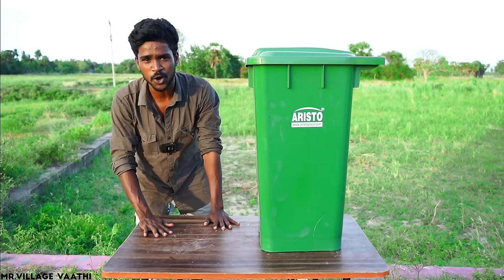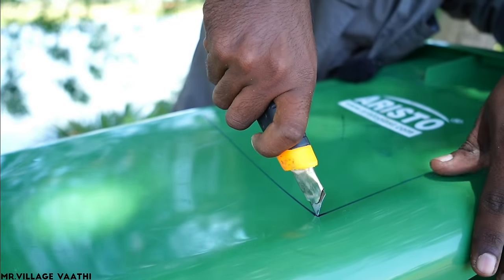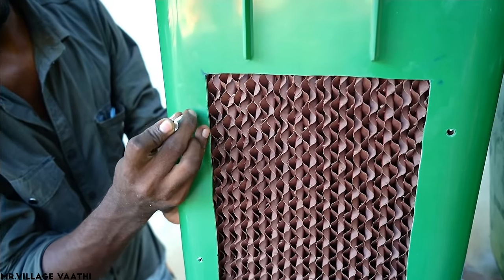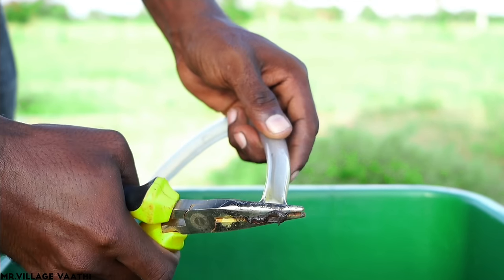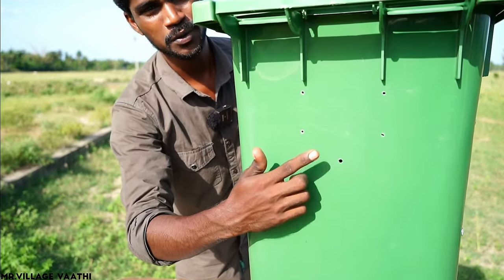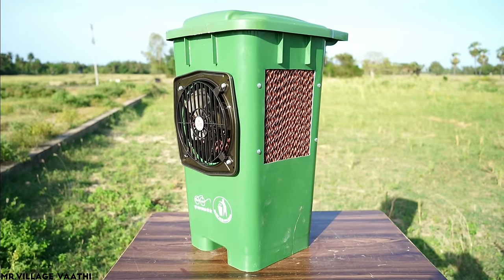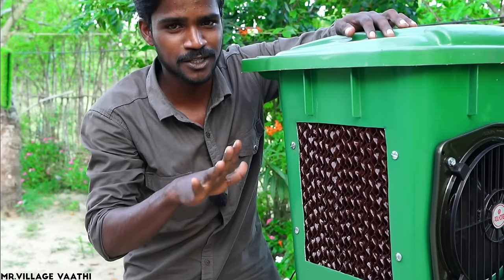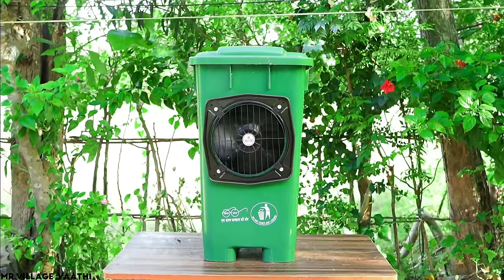Making Air Cooler with Old Bucket..! | குளிர் ஜுரமே வந்துடும் 🥶 | Diy Air Cooler | Mr.village vaathi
Exhaust Fan
Cooling Pad
water pump

in this video i will show you how to make air cooler with old bucket and honey comp pad and exhaust fan working 100%.